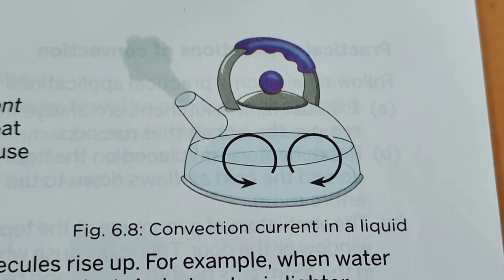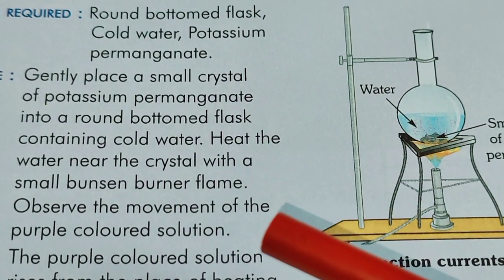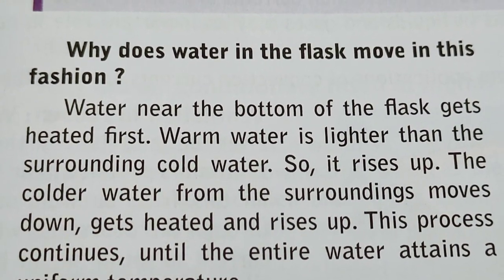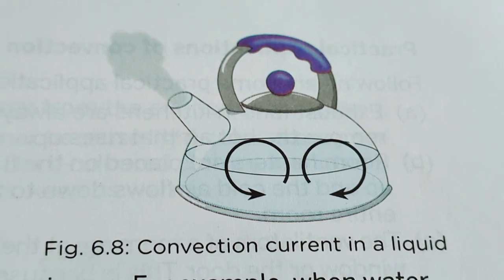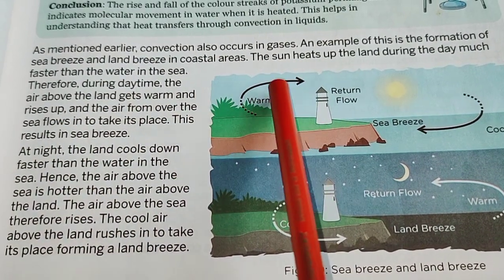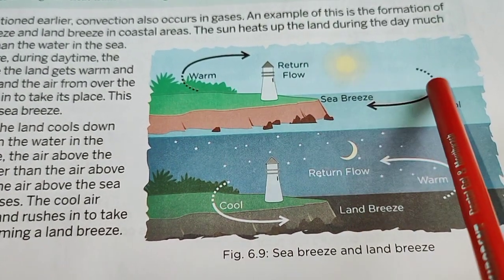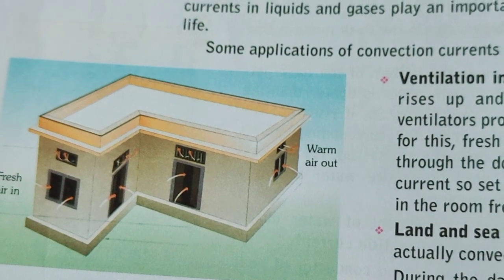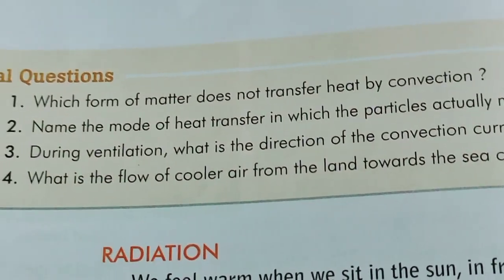VII- Science Chapter- Heat Lecture-4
Convection of Heat